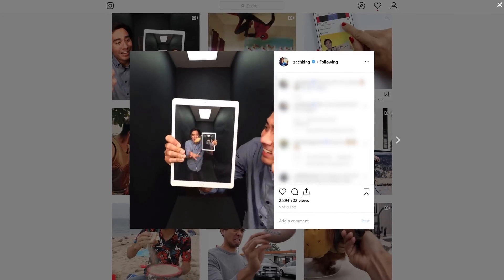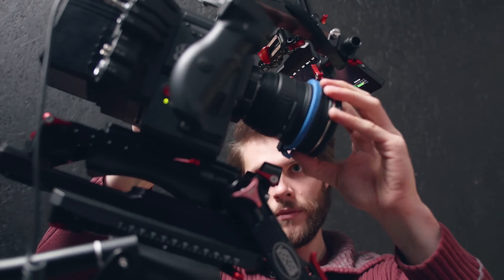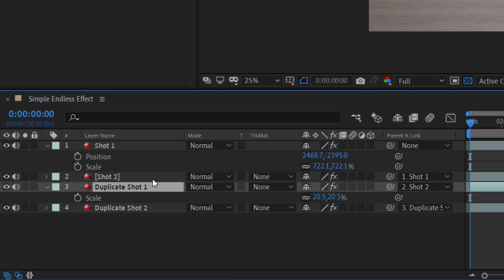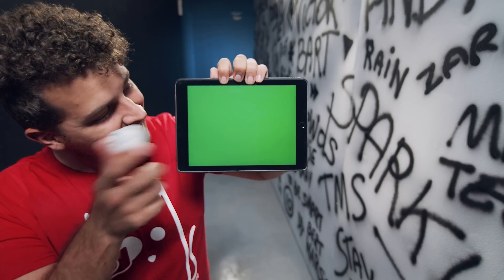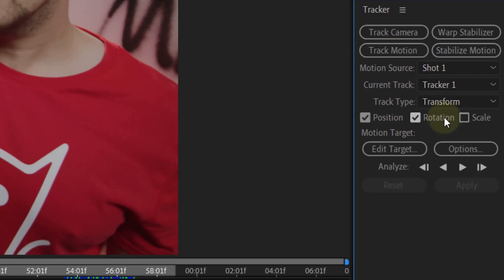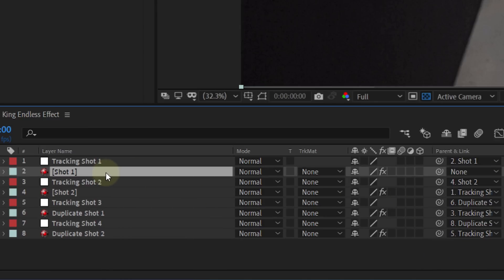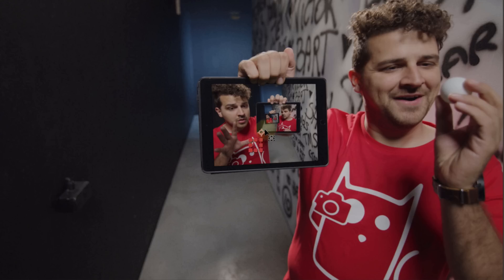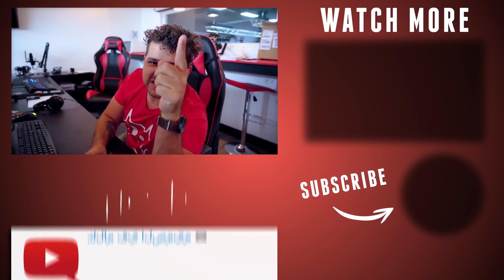INFINITE ZOOM Effect from ZACH KING (After Effects)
🎬 Master Filmmaking, Video Editing, & VFX in One Bundle! - Learn how to create the Infinate Tableem Zoom effect from Zach King in this Adobe After Effects tutorial video. Zach king does editing magic on Instagram and other social platforms, his video editing tricks are amazing.